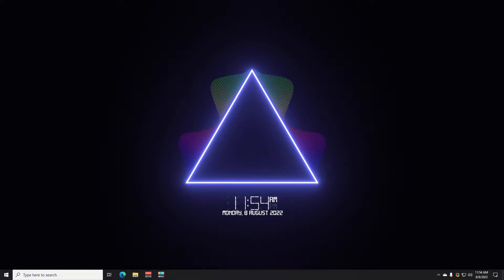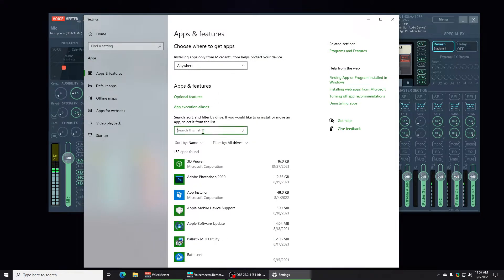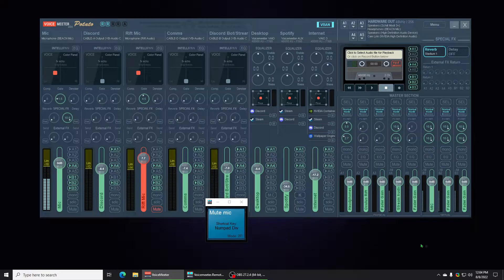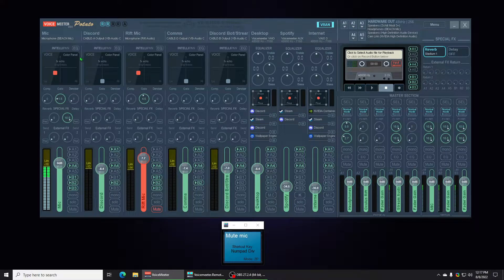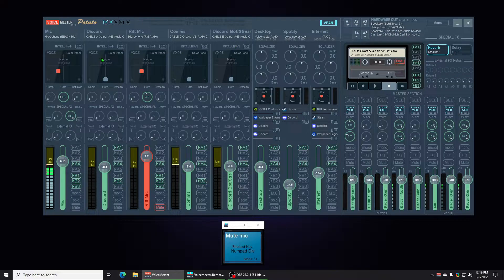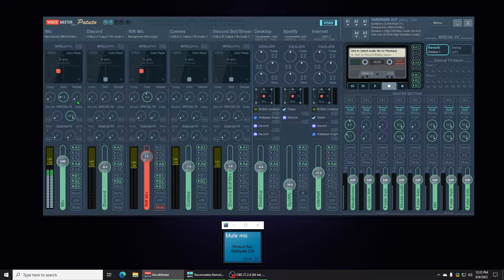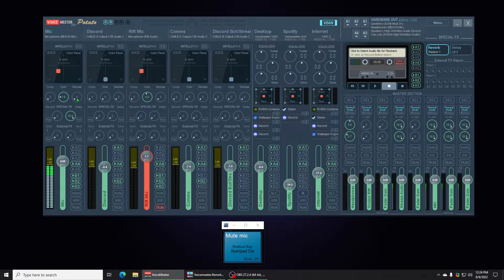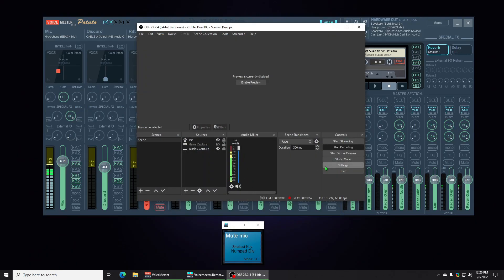How to Update Voicemeeter + New Features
0:00 Before You uninstall
3:00 Uninstalled + Reinstall
4:36 Fixing Audio routing
7:40 Some New Features